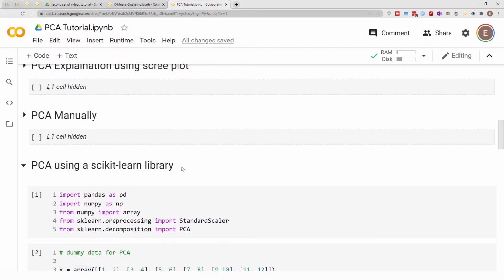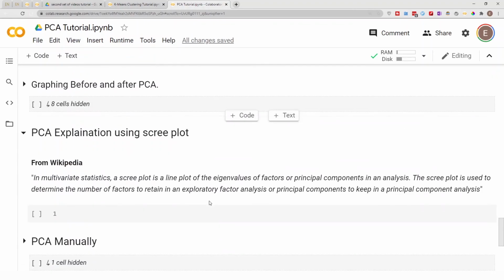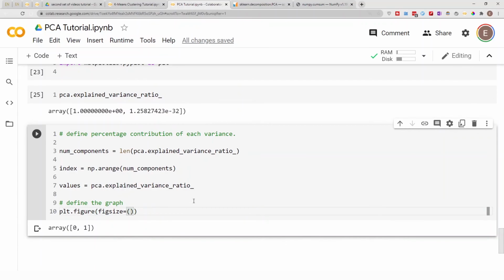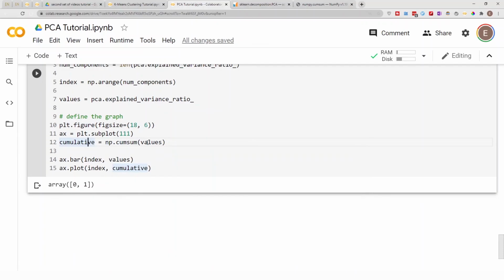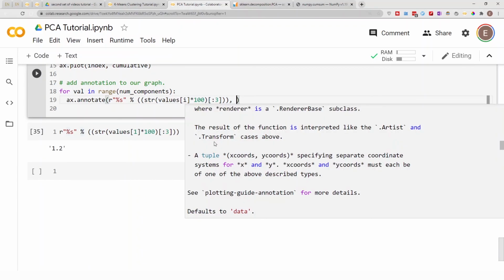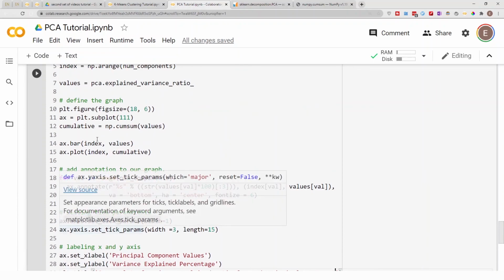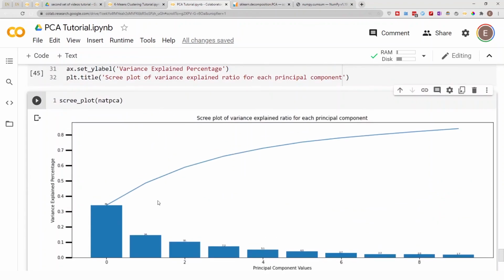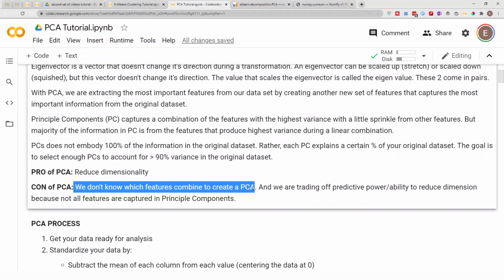How to use Scree Plot Method to Explain PCA Variance with Python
What is Principal Component Analysis (PCA) and how does it work